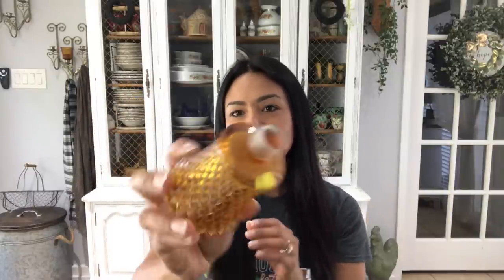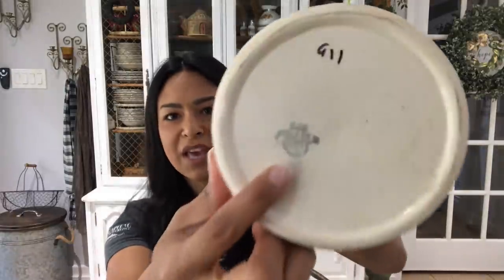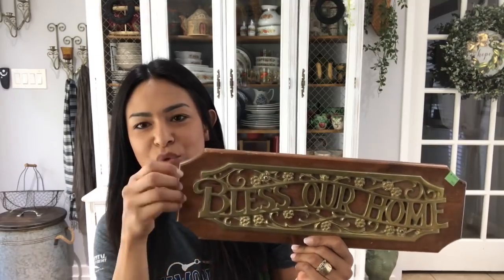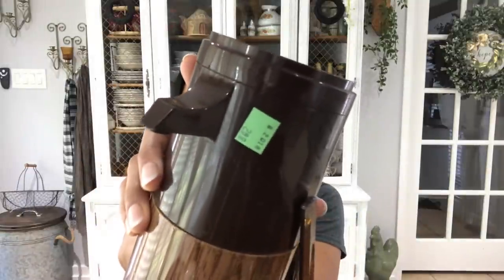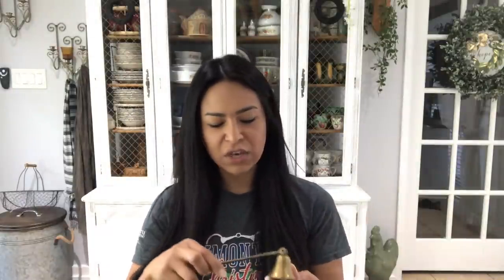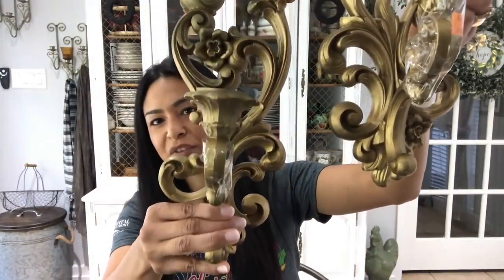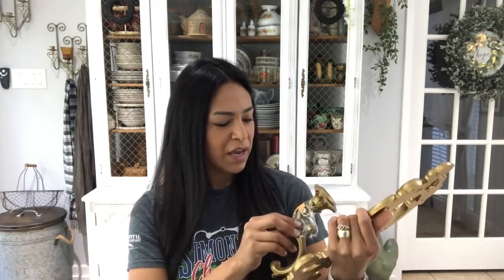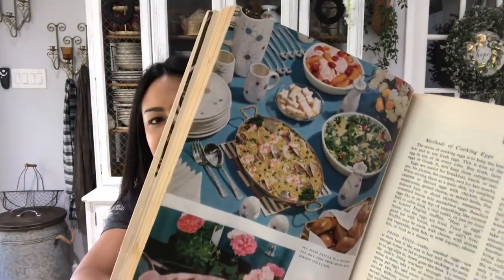Goodwill Thrift Store Haul | 75% Off Monday | May 2020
My Shop